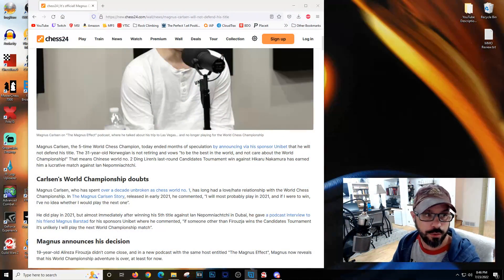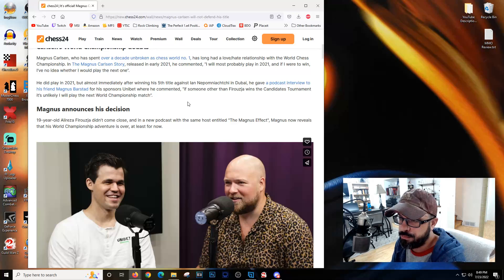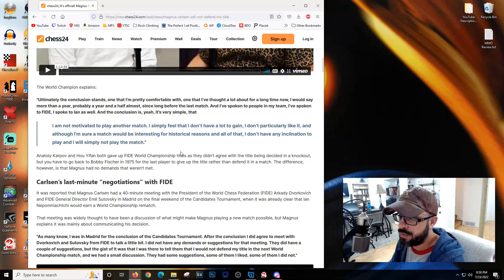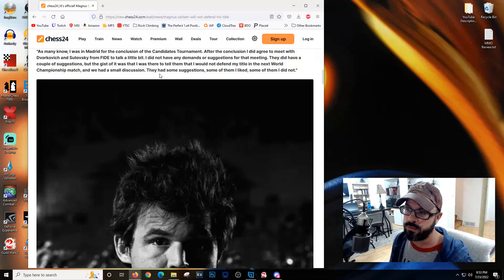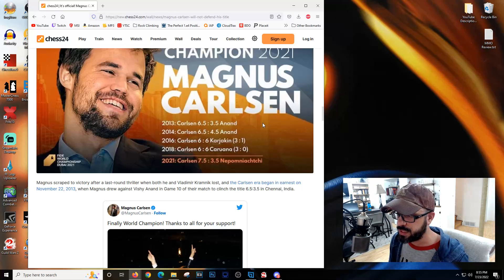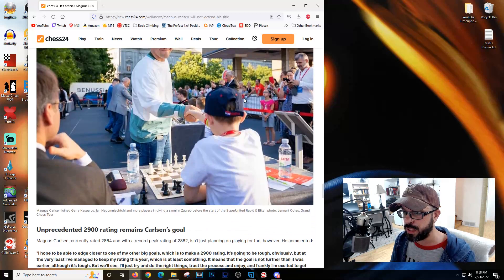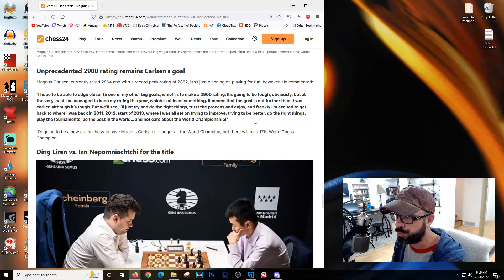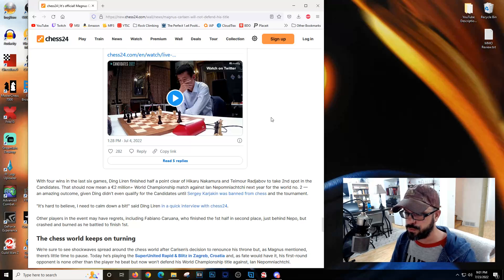Magnus Carlsen Will Not Defend His World Chess Championship Title | Nicholas Sloan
Playlist Series -